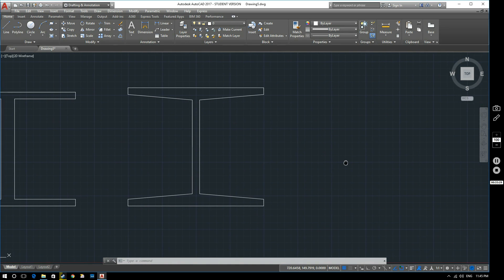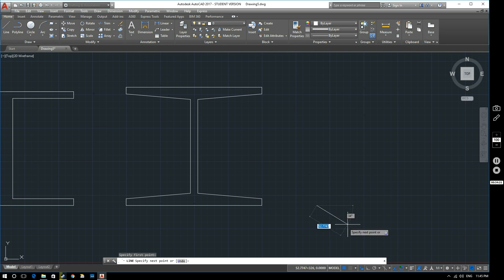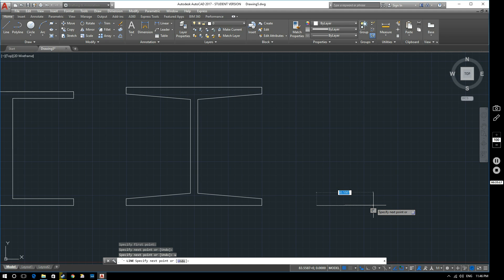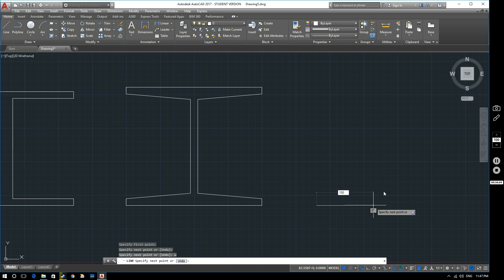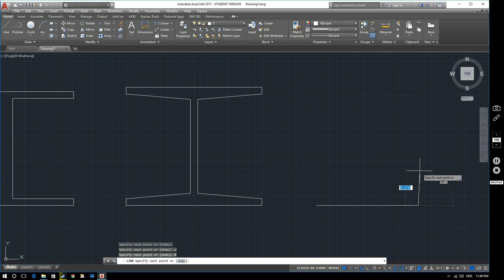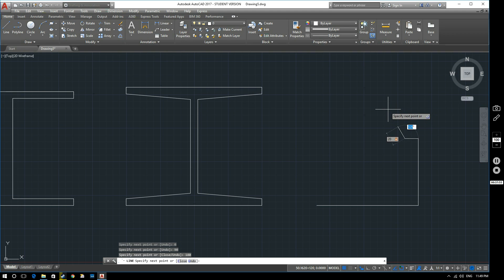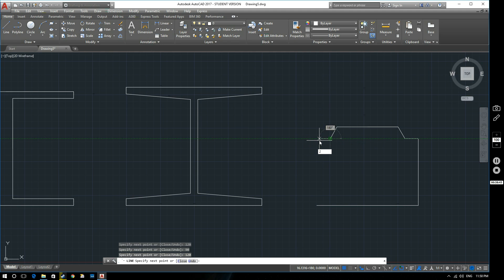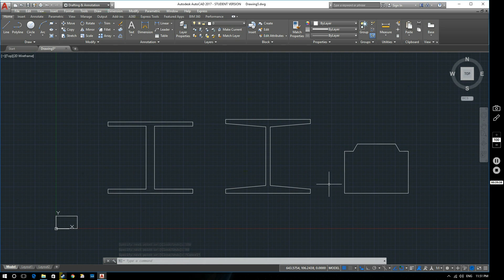AutoCAD 2017 Tutorial: Lines using direct distance.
This AutoCAD 2017 tutorial video demonstrates drawing lines using direct distance entry.